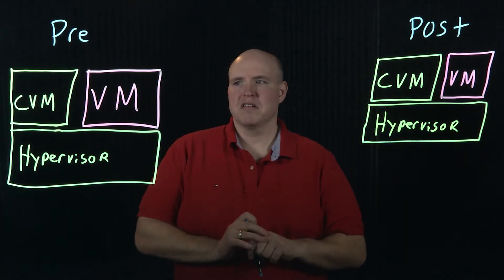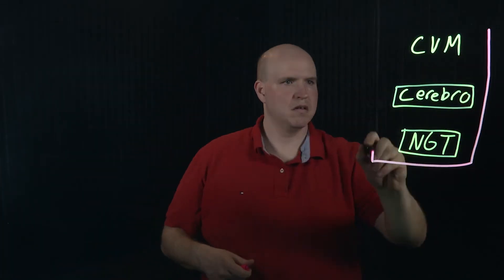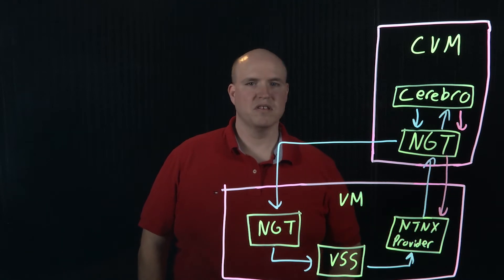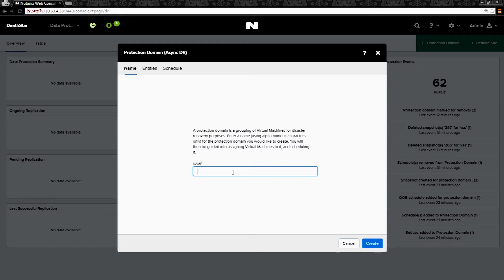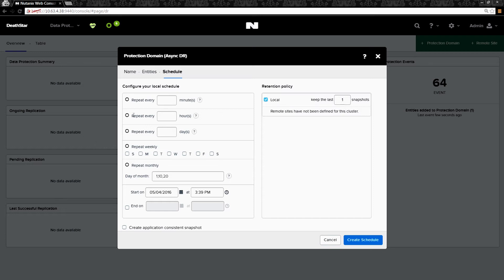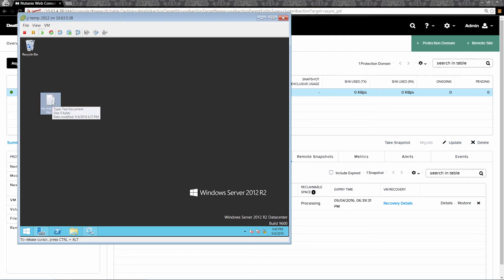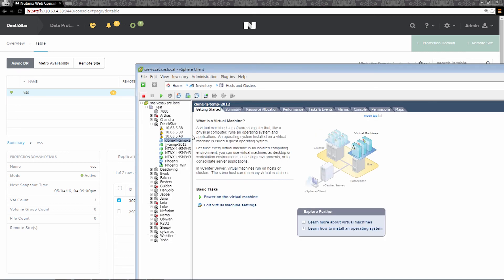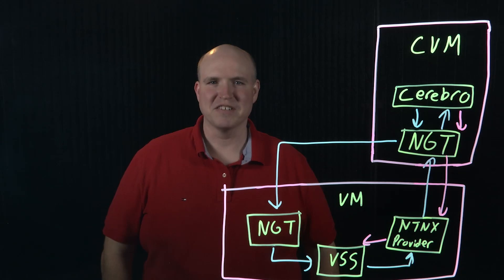Tech TopX: Native Nutanix VSS Snapshots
Jason Joder compares how Nutanix VSS Snapshots were handled before and after the AOS 4.6 update. He also shows hot to create a protection domain to back up a Virtual Machine using VSS.